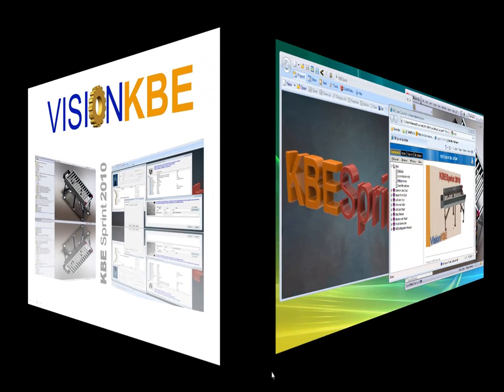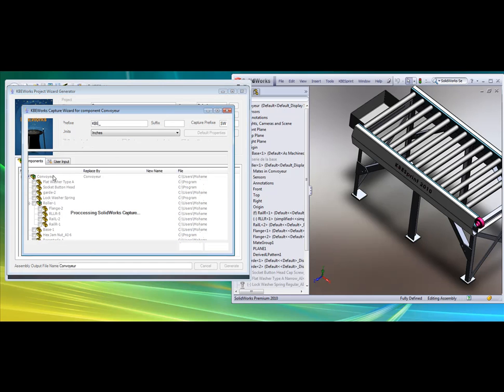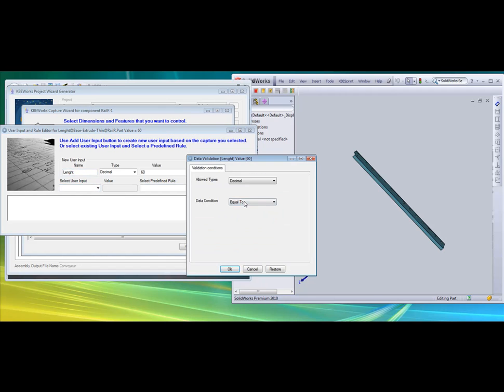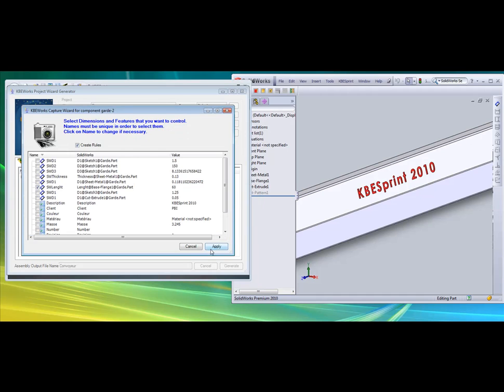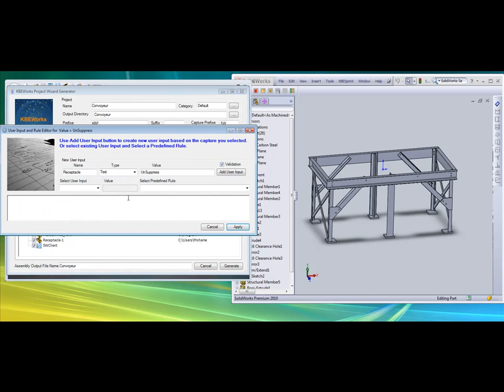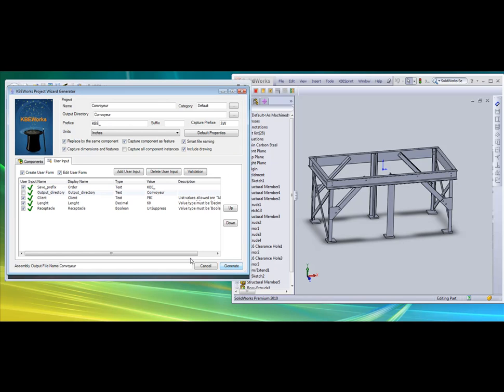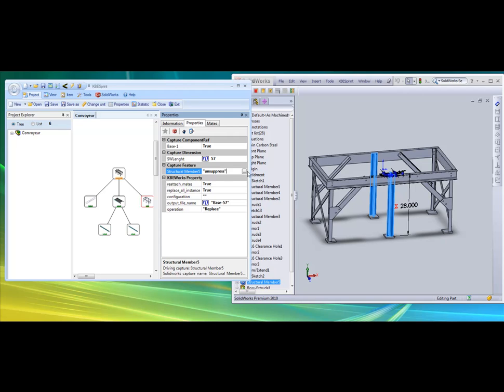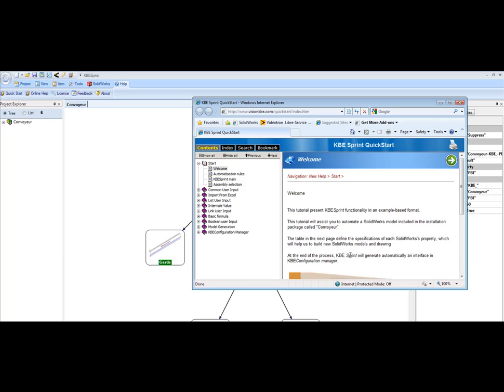KBESprint Create Model